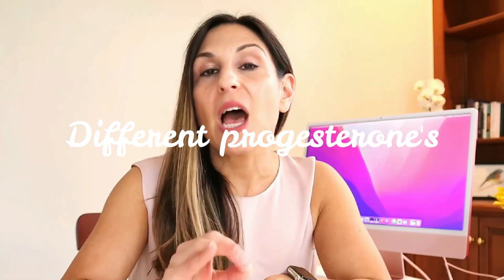What's the best type of progesterone to use as a part of menopausal hormone therapy?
What's the best type of progesterone to use as a part of menopausal hormone therapy? Ever wonder what is the best kind of progesterone to use when starting menopausal hormone therapy? Is synthetic progesterone or bioidentical progesterone better? What about compounded or commercially available progesterone? In this video, I walk you through how to know if your progesterone is what you need in your hormone therapy regimen.

🩷Ways to Work with Me:
• Free Hormone Health Guide

• Clinicians: Elevate your medical career. Join the course transforming how I prescribe  HRT:

🩷Books by Dr. Heather Hirsch:
Unlock Your Menopause Type
The Perimenopause Survival Guide

🩷Video Gear:
Studio Light